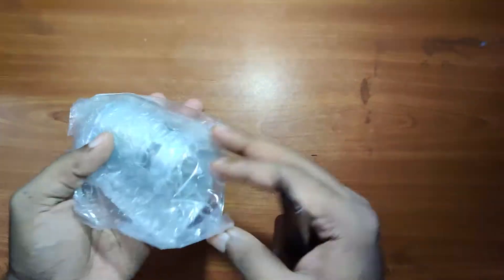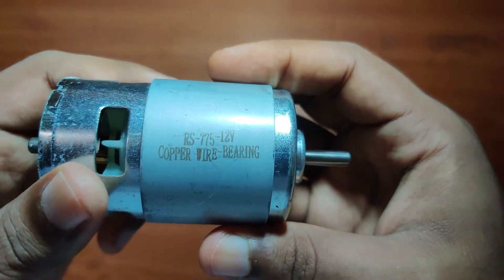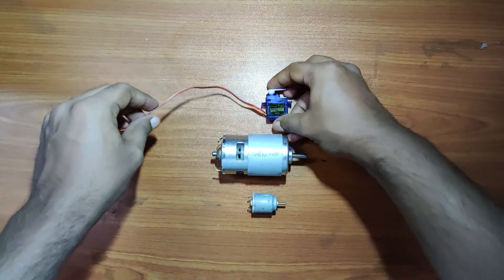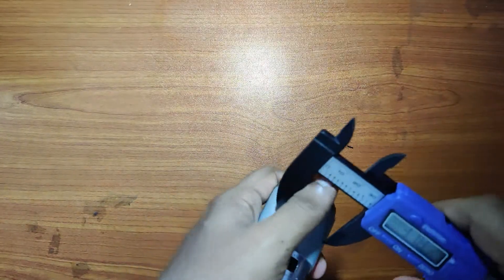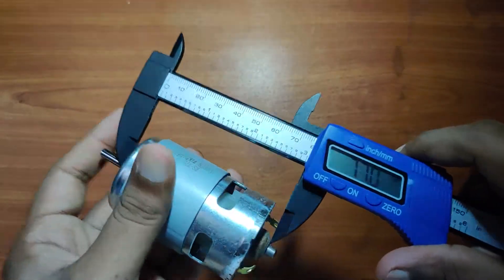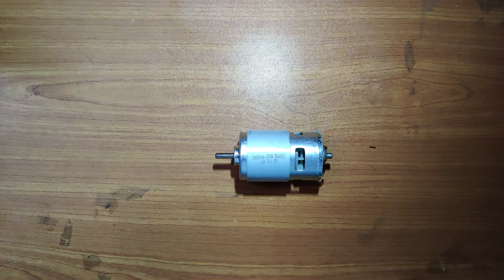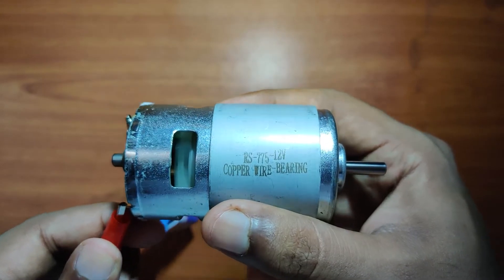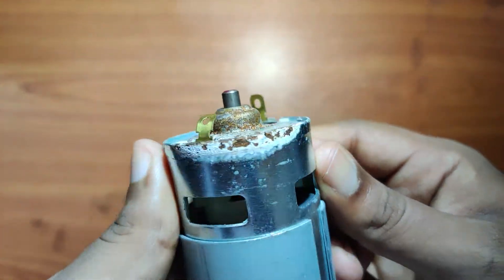DC motor Themisto RS-775 12v-24v unboxing and review Amazon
Themisto rs-775 dc motor 12v-24v unboxing and review

Good product but has some rust damage on it, rest of it looks good.

The actual name of the product

"Themisto RS-775 DC 12V-24V High Speed Metal Large Torque Small DC Motor Replacement for DIY Toy Cars"